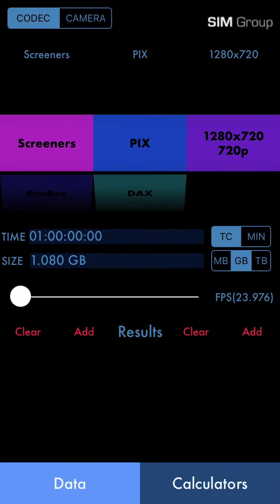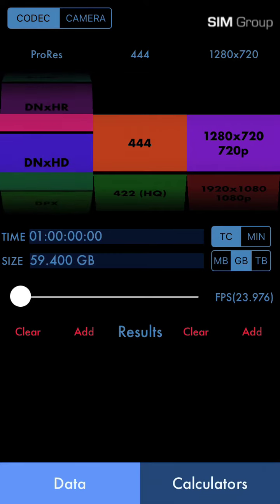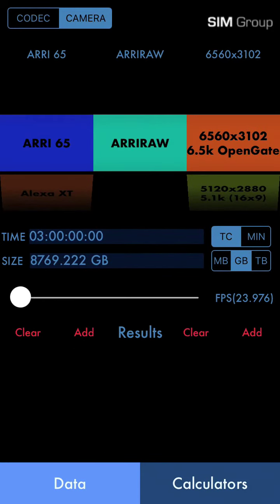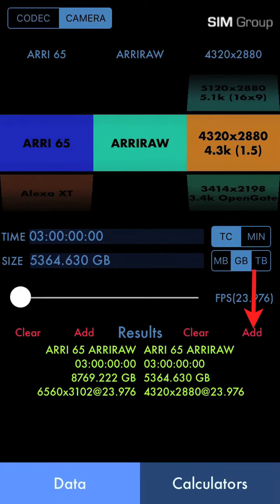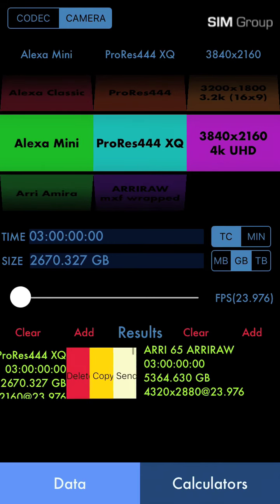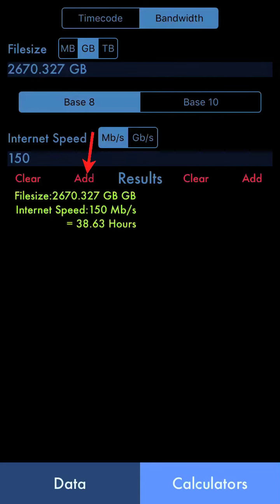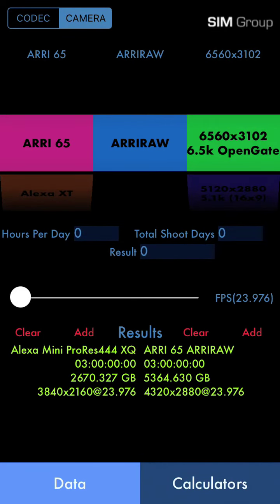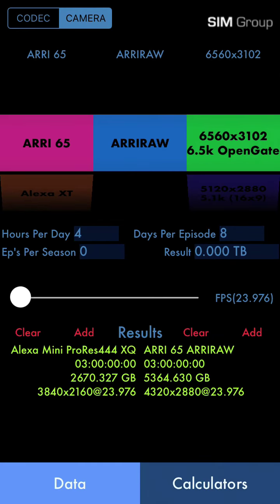Sim Data Calculator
Overview on the Sim Data Calculator iOS application found on the App Store.